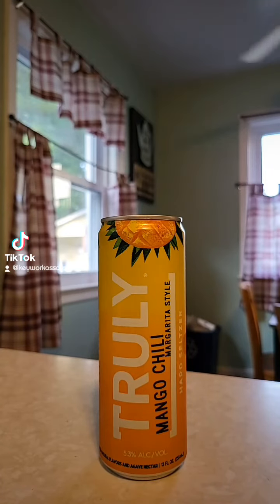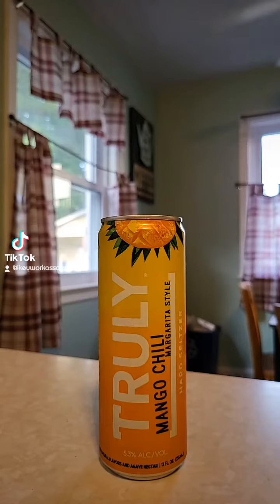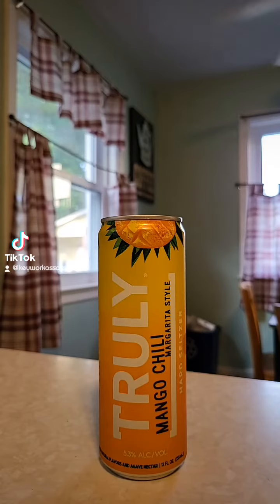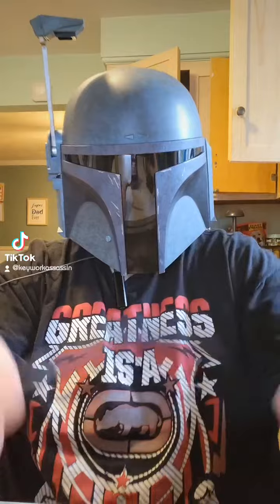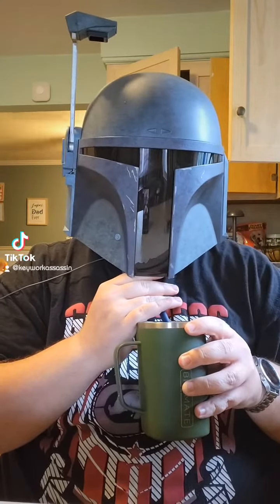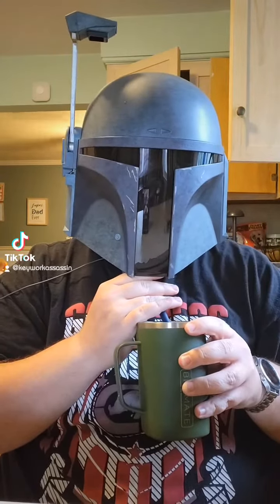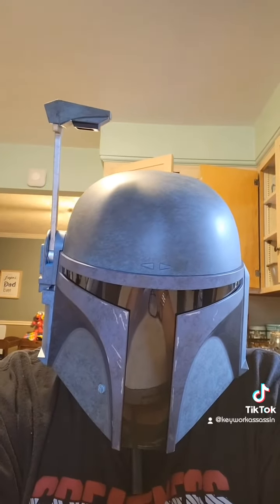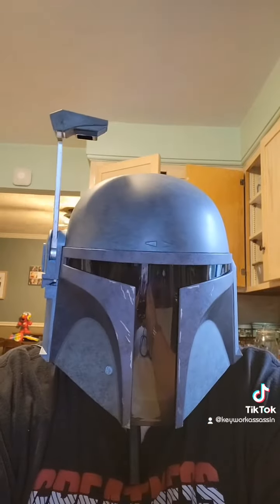Brew to Review - Truly Seltzer Margarita Style Mango Chill